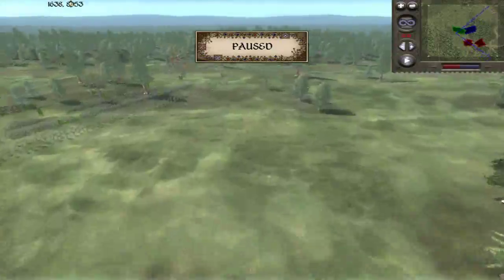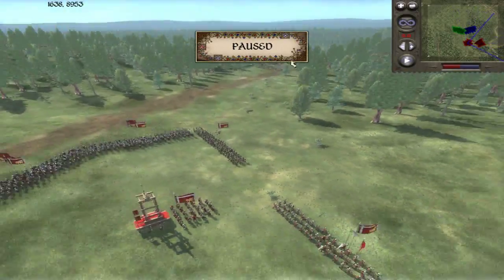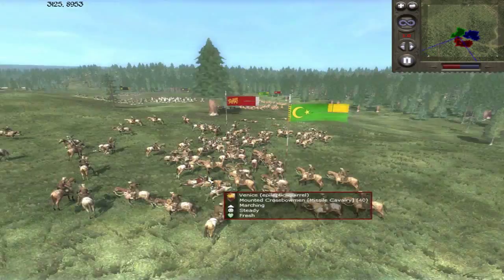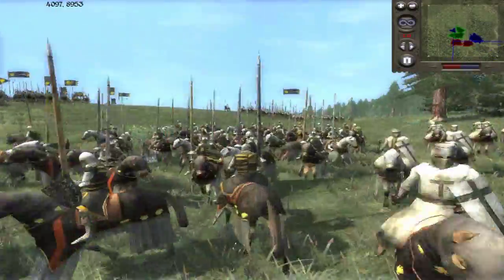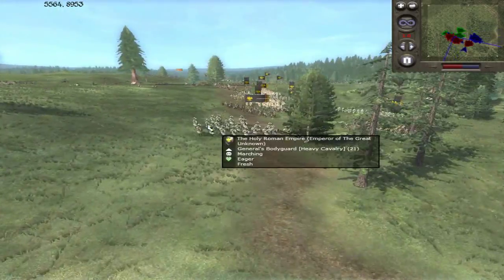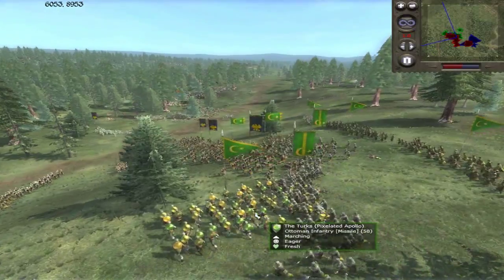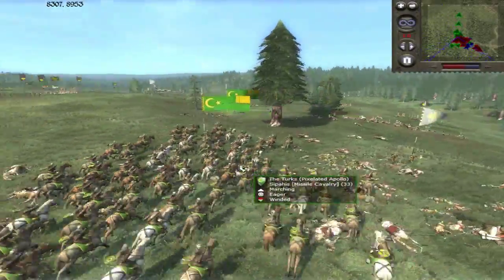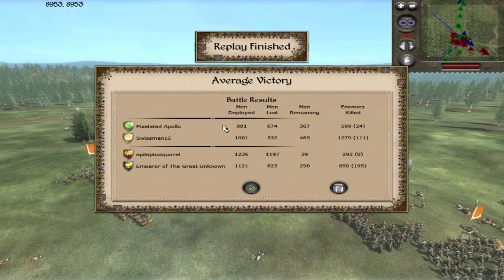Medieval 2 Total War Online Battle # 106 (2v2) - Swissman's Backpack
A 2v2 where I mess around with the turk army!